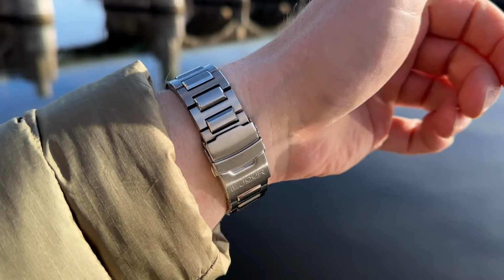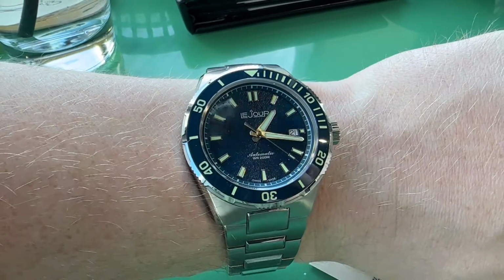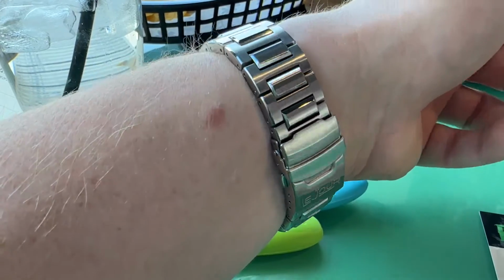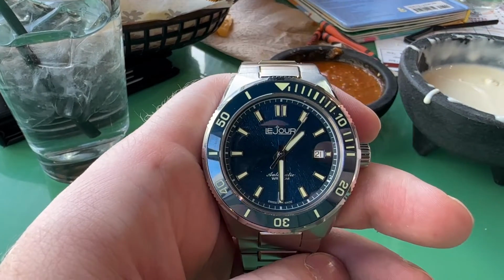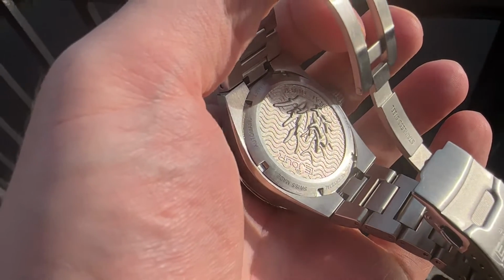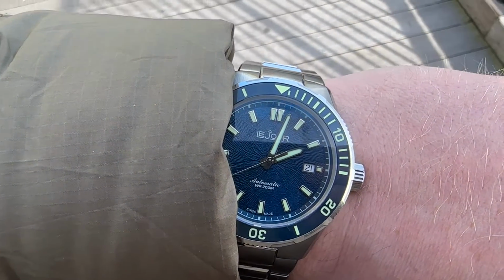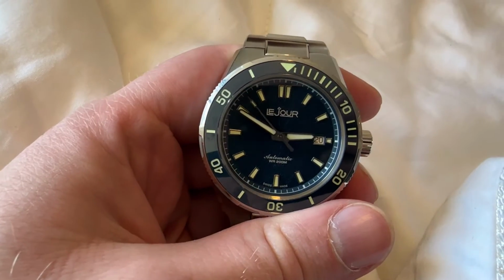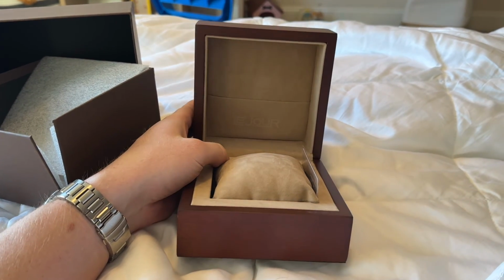LE JOUR CORAL DIVER REVIEW: top 5 watch under 1k?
Review of the Le Jour Coral Diver, what I say definitely earns a top spot for one of the best Swiss watches under 1000 dollars